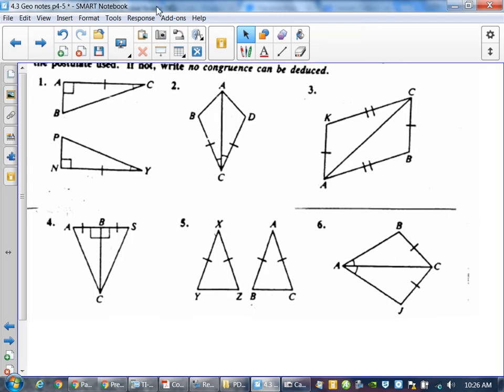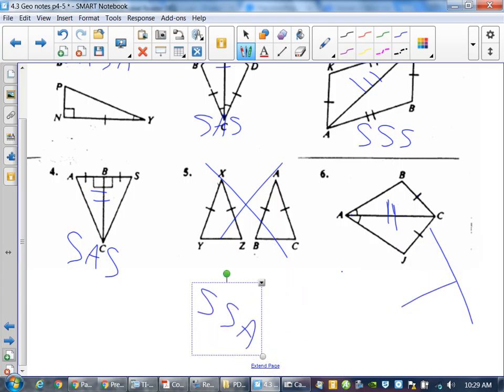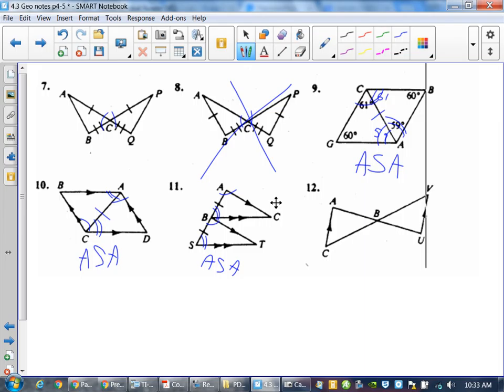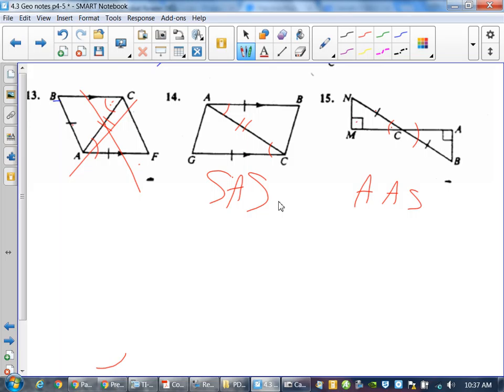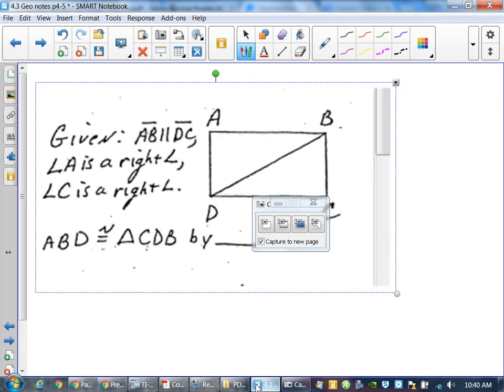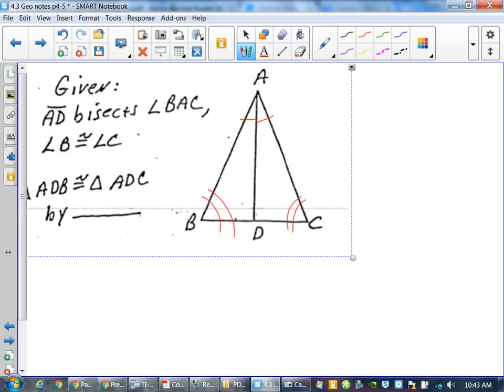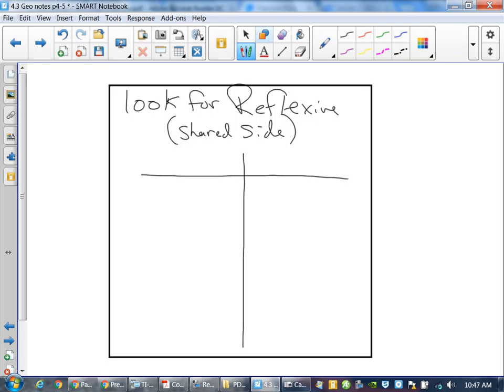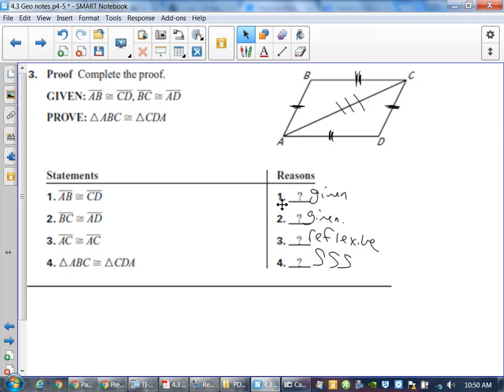November10 fill in triangle proof day 1 p4 5